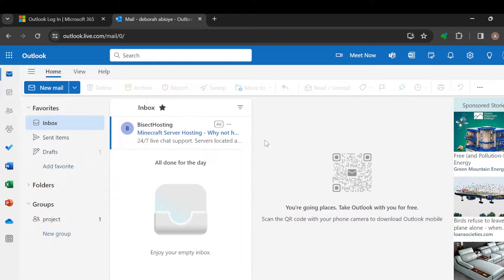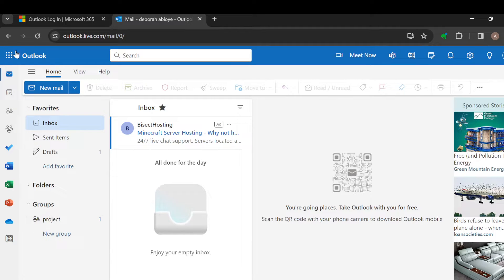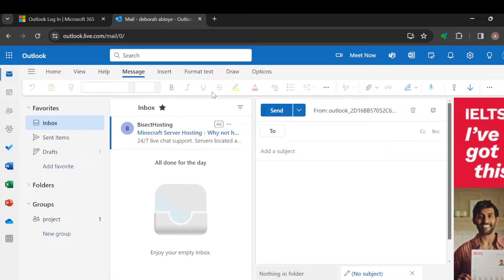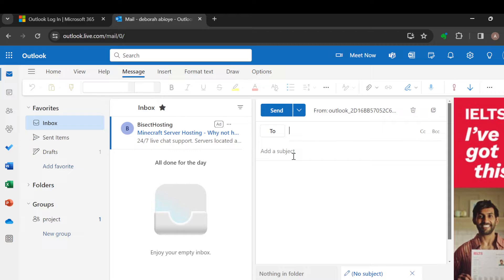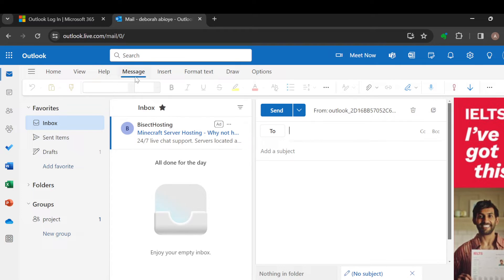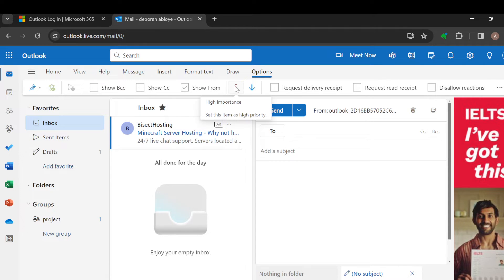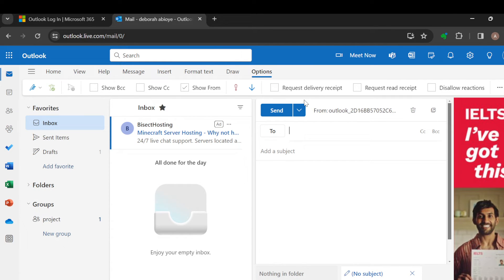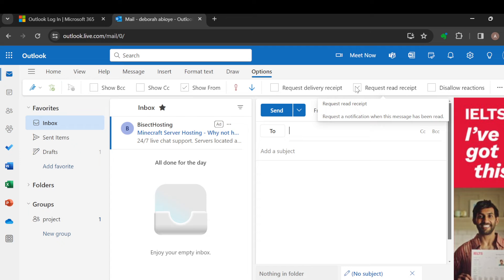How To Know If The Receiver Read Your Email In Outlook (Easiest Way)​​​​​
Today we talk about How To Know If The Receiver Read Your Email In Outlook, so stay until the end of the video to see the full explanation.